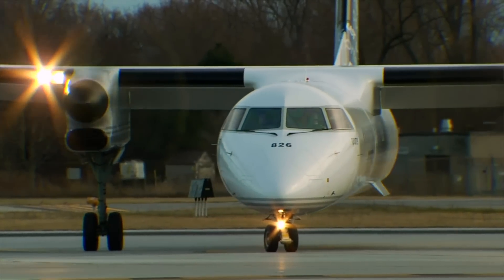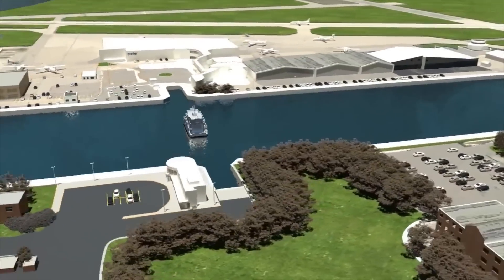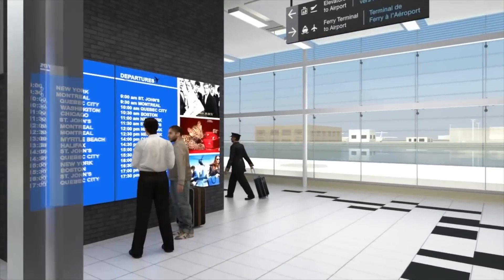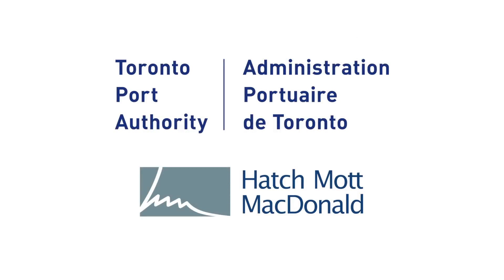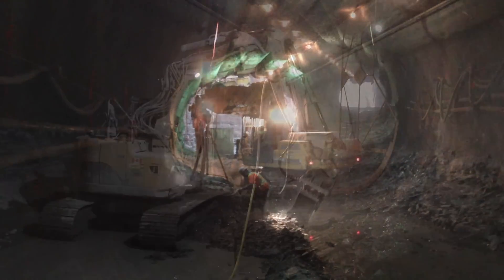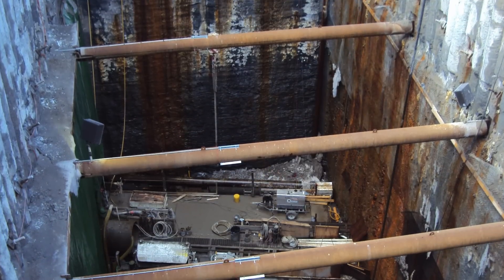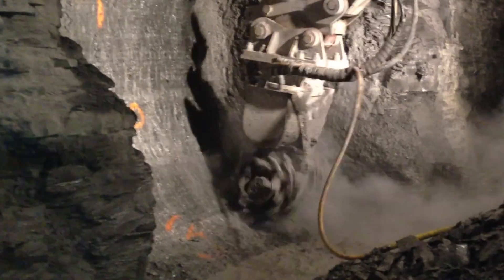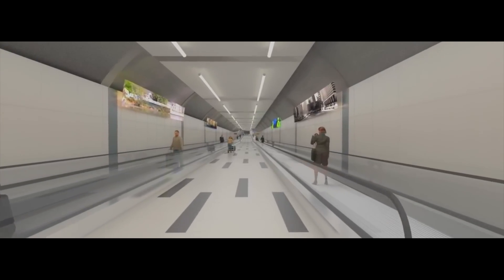Billy Bishop Toronto City Airport Pedestrian Tunnel - TAC 2014 Project of the Year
Although short, the Billy Bishop Toronto City Airport Pedestrian Tunnel will change fundamentally the social appreciation and economic future of the airport. It is a public-private-partnership and has used both TBM and open sequential face excavation and a sheet membrane waterproofing system behind the final insitu concrete lining. The design and excavation team has almost completed construction and official opening of the new fixed link airport access is drawing near.